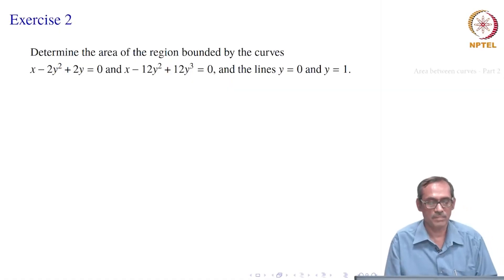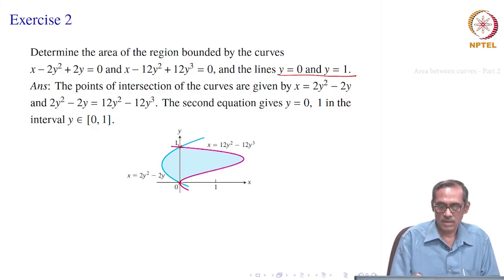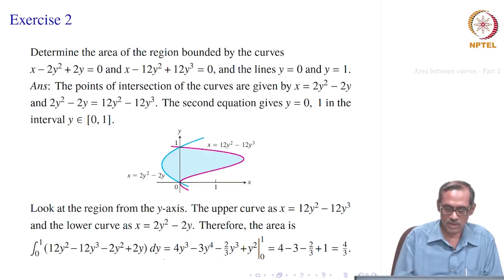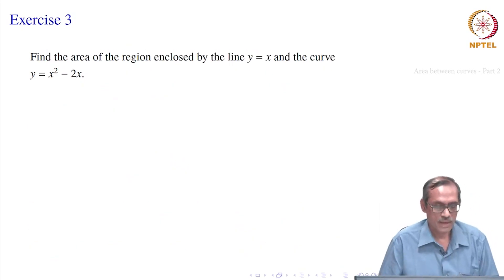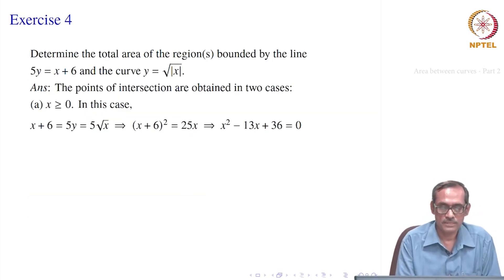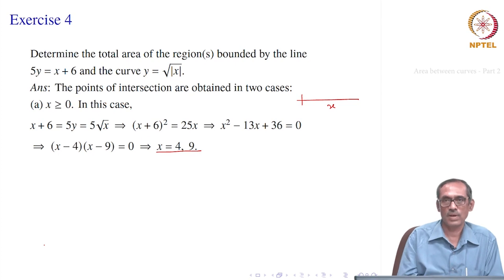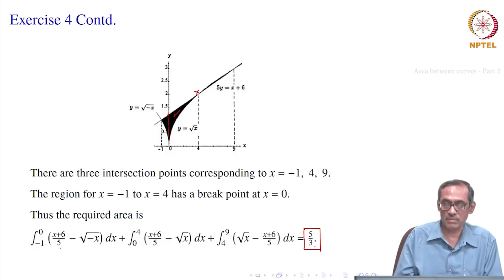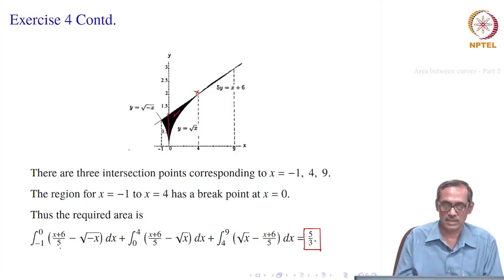Area between curves - Part 2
Subject:Mathematics
Course:Basic Calculus _ 1